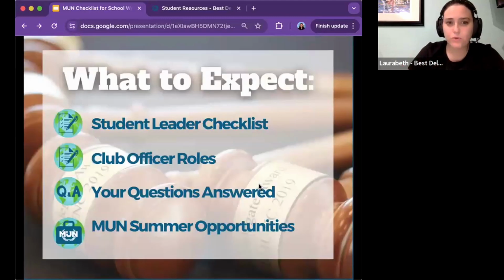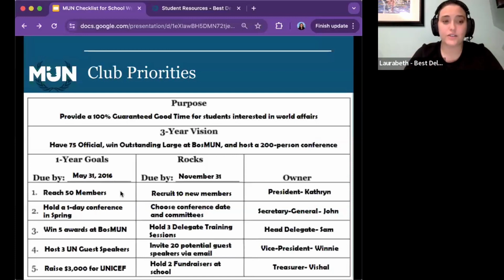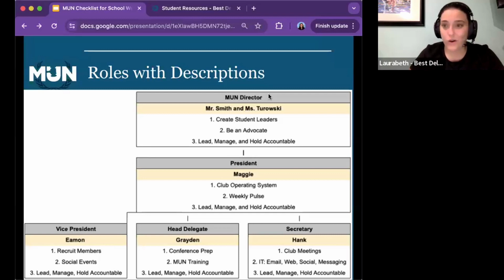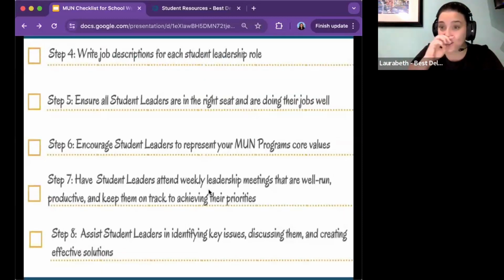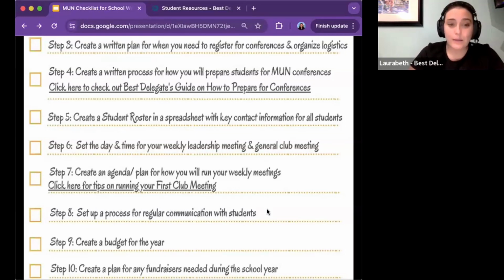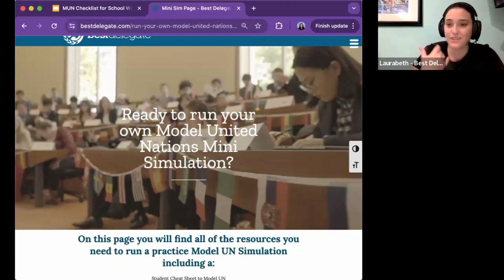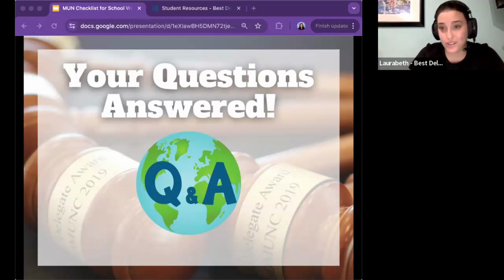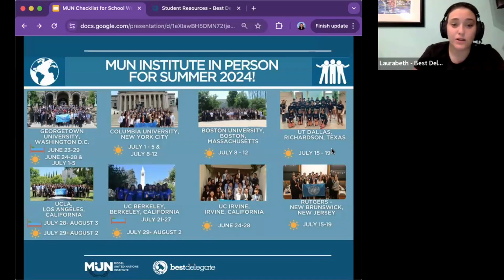How to set up a MUN Club and select student leaders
Are you a future Student Leader hoping for a fun and successful school year for your MUN Club? We've created a Student Leader MUNdamentals checklist to make it easy to prepare for next school year!

🇺🇳 D O  M O D E L  U N I T E D  N A T I O N S

🌍 Make Researching Your Country Easy - Check out the Research Map

Join our email list to access the latest Model United Nations expert resources from Best Delegate